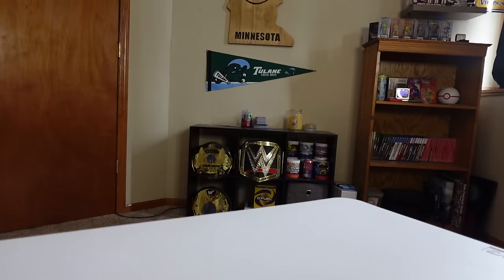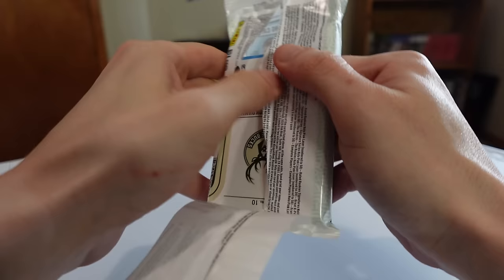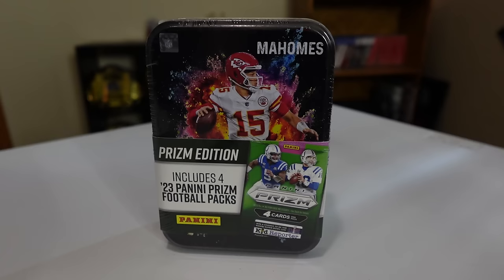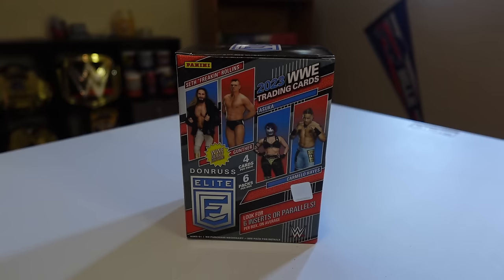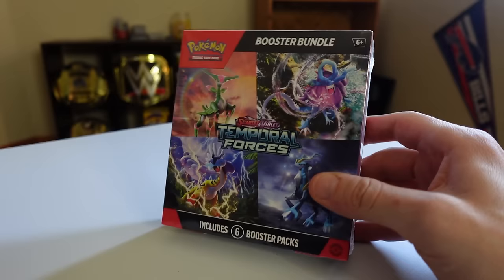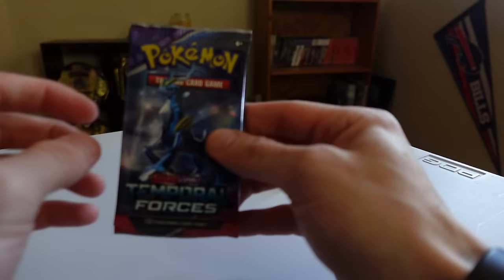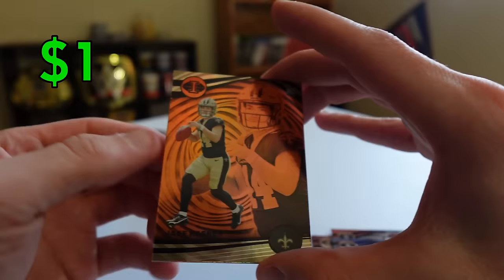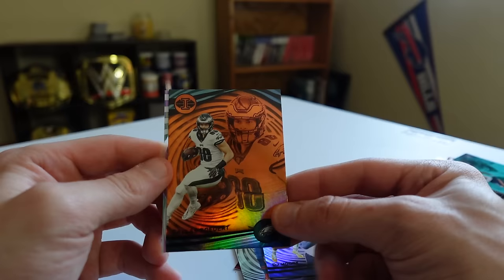Why do I do this to myself?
Welcome to another Card video! Today I rip a good variety of boxes, from least to most expensive!

Like My Hats?

 • Good morning – Am...